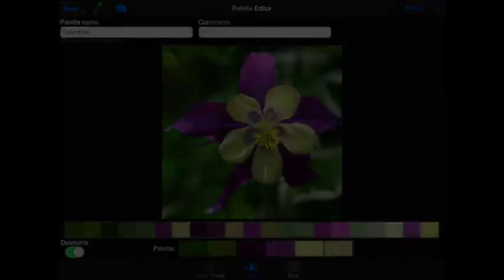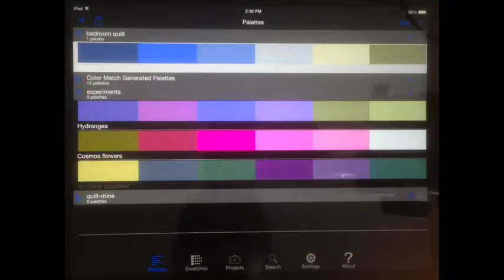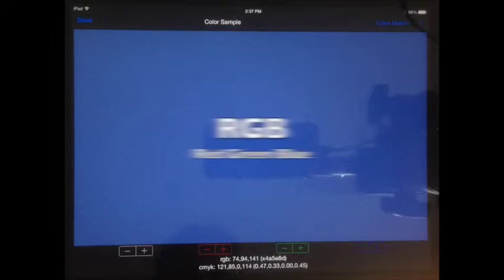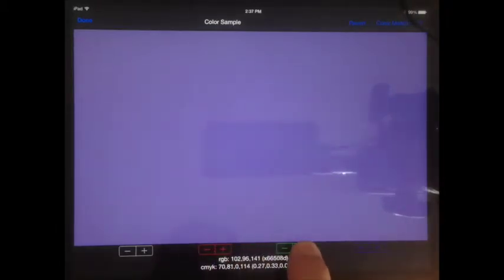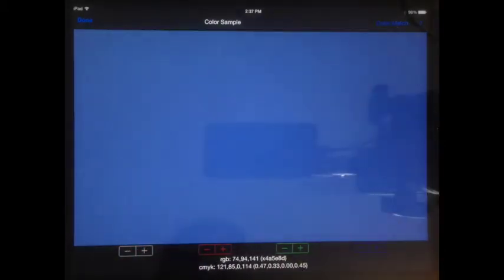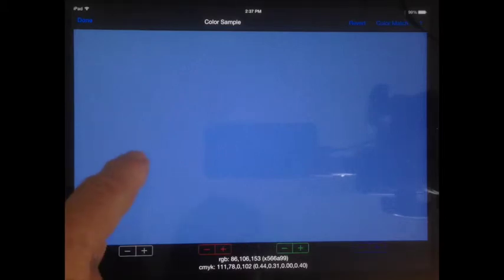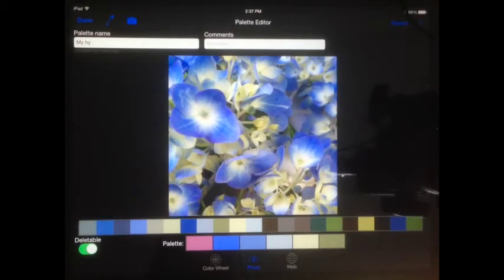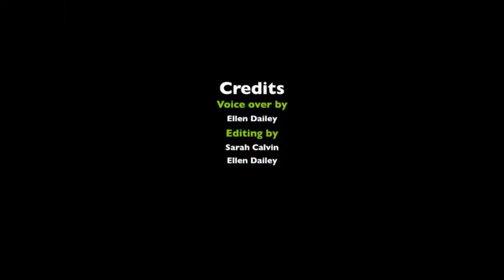Adjusting palette colors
This tutorial shows how palette colors taken from photographs or web pages can be adjusted to create your ideal palette.